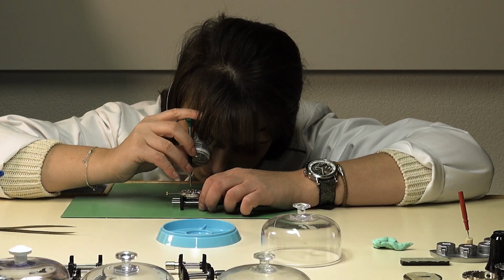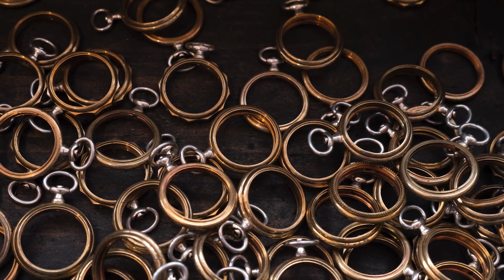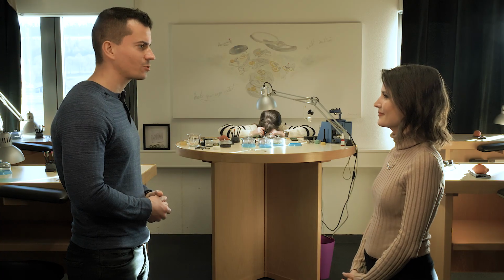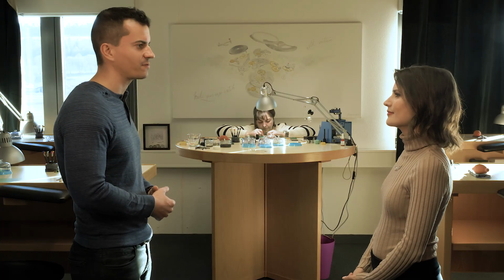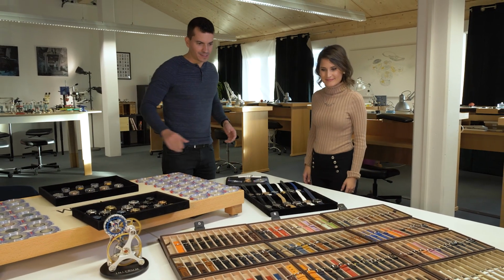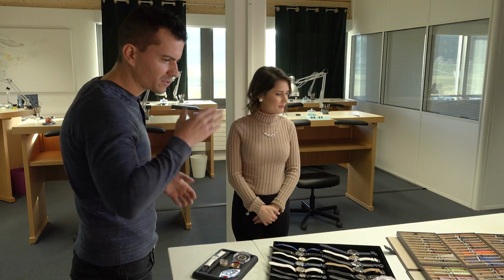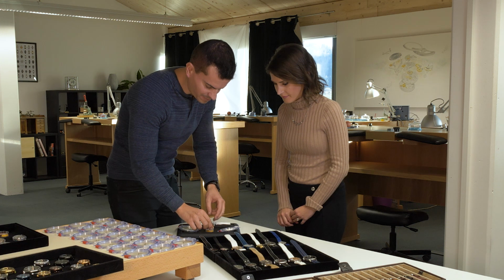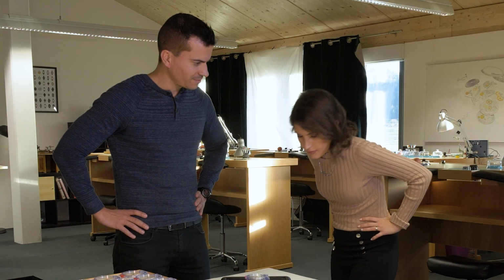Video Ad produced by the Fullframe Creative Agency for CNNMS & J3L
CNN Money Switzerland came to Fullframe for video ads of various types, notably branded content. This kind of video advertising aims for longer content that ostensibly revolves around reporting that could almost pass for news, but is, really, focused on highlighting a certain company, service, product or even region.

This was the case for a video ad series we produced for CNN in canton Jura. The region’s tourism office wanted to showcase attractions and economic heavy-weights, and those very same, famous watchmakers all, wanted the publicity on a channel that reaches hundreds of millions of viewers. To produce this series we worked closely with all stakeholders to draft detailed storyboards so that each sortie to the Jura would be as efficient and effective as possible, thereby providing an optimal return on investment.

Unfortunately, the seasons, autumn, was not ideal and it was impossible to align CEO availability with moments of sunshine, so a lot of the exterior shots are a bit grey. The drone videographer was particularly frustrated as these were great opportunities to bring back quality footage.

Nevertheless, the video ad series was a big success and well received by Zenith, Longines, Swatch and Omega, as well as CNN and Jura’s tourism office.